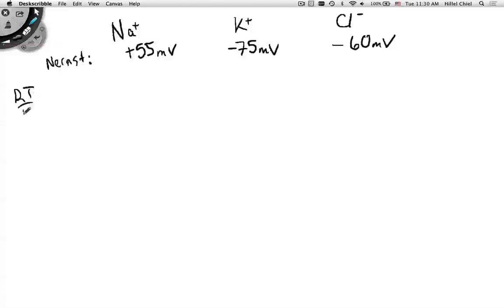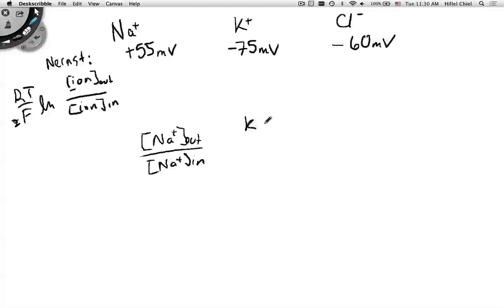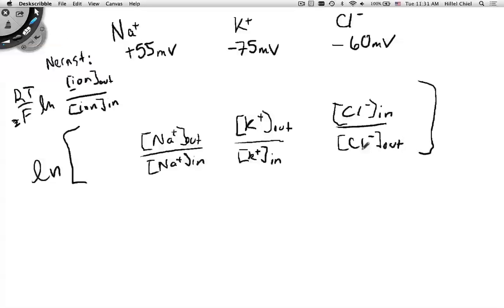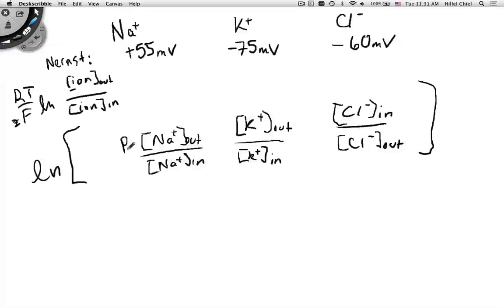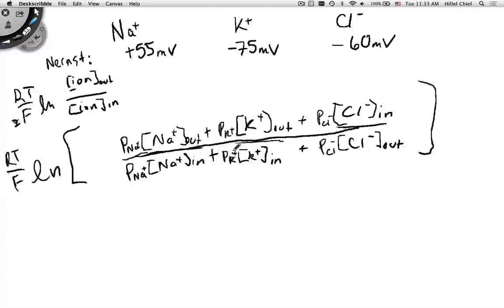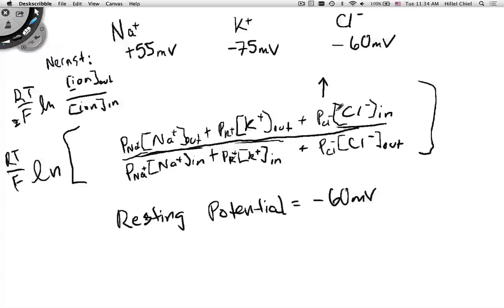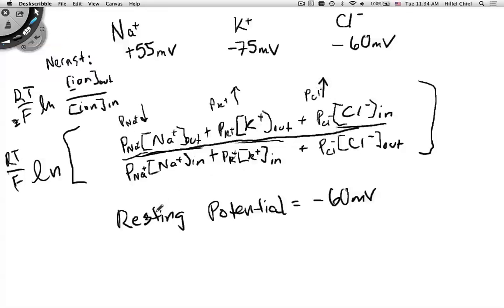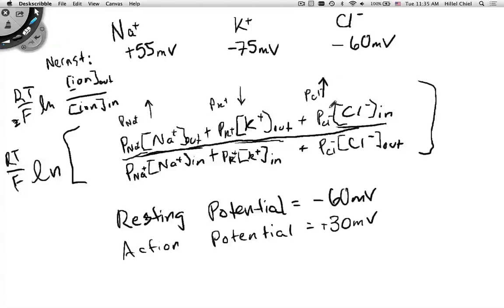Constant Field Equation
How to go from the equilibrium (Nernst) potentials to the Constant Field (Goldman Hodgkin Katz) equation - an informal explanation